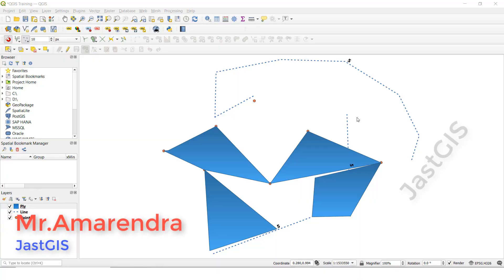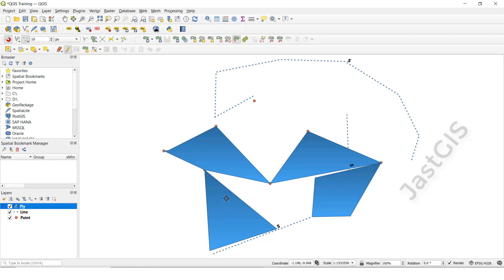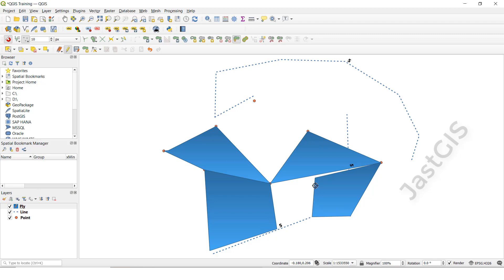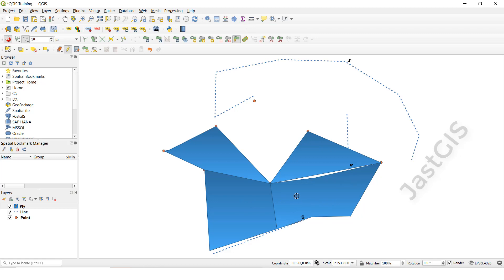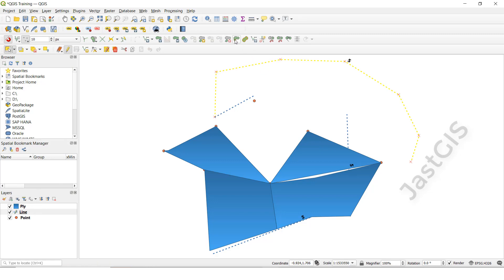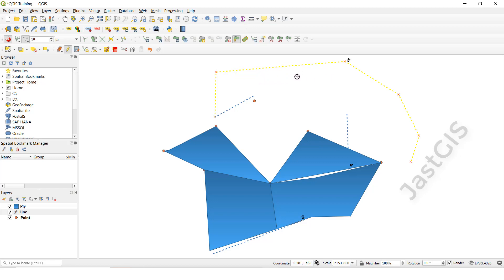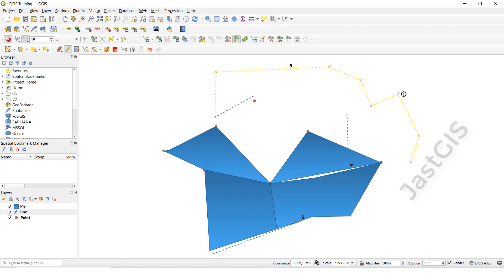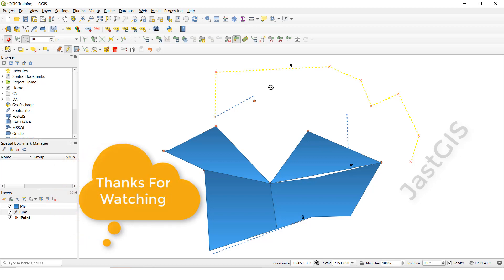QGIS How to use Reshape|Reshape In QGIS